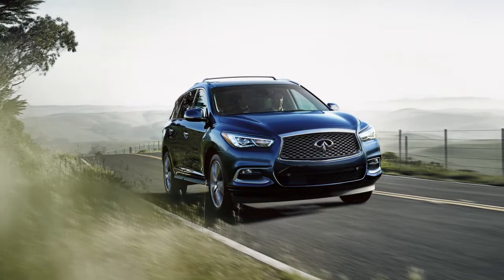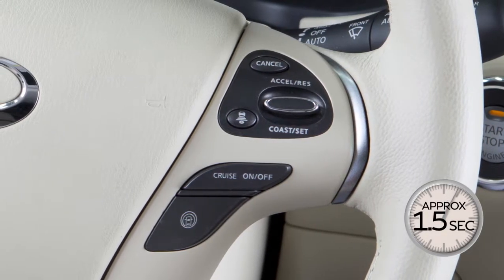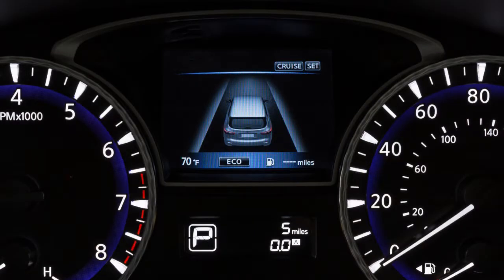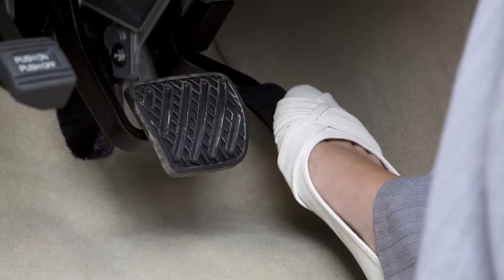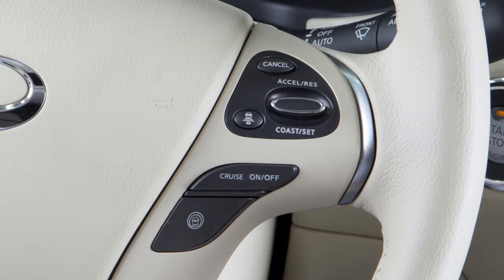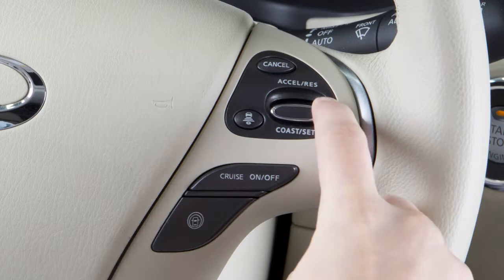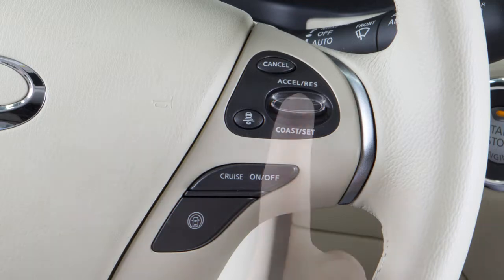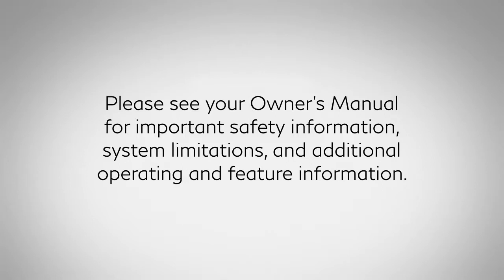2018 INFINITI QX60 - Cruise Control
Your vehicle may be equipped with Intelligent Cruise Control or ICC. If you have the ICC system, turn on the conventional fixed-speed cruise control by pushing and holding the steering wheel CRUISE ON/OFF switch for longer than approximately
1.5 seconds.

If you do not have the ICC system, push the ON/OFF switch and the CRUISE indicator light will illuminate. Accelerate until you reach the desired speed. Then push down on the COAST/SET switch -- and release it. The CRUISE SET indicator light will illuminate and your vehicle will operate at your selected speed.

If you need to pass another vehicle, assure that it is a legal maneuver, then press the accelerator pedal.

Once you have safely passed, release the accelerator and your vehicle will return to the previously set speed.

To change to a faster cruising speed, push UP and hold the ACCELERATE/RESUME
switch.

To reset at a slower cruising speed, push DOWN and hold the COAST/SET switch. Release when you have reached the desired slower speed. If you push and quickly
release this switch, each push will decrease your set speed by about one mile per
hour.

To cancel Cruise Control, push CANCEL, or tap your brake pedal.

The SET indicator light in the vehicle information display will turn off.

To resume cruising at your last set speed, push UP on the ACCELERATE/RESUME
switch.

The SET indicator light will turn on again.

To turn Cruise Control OFF completely, push the ON/OFF switch. Both the CRUISE and SET indicator lights will turn off.